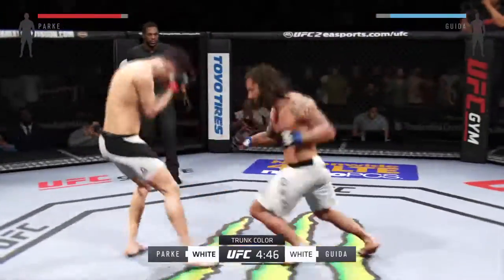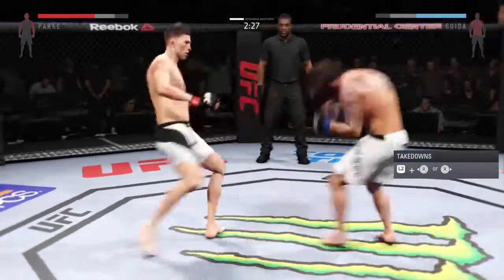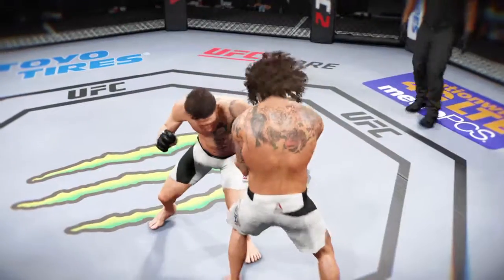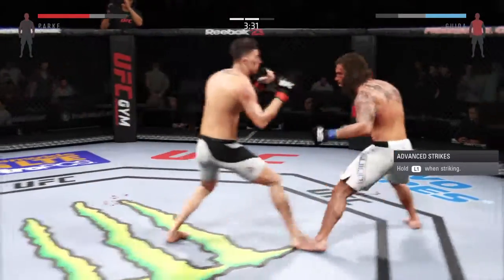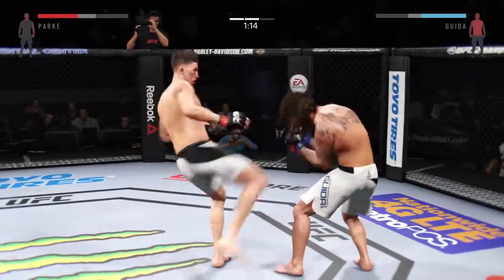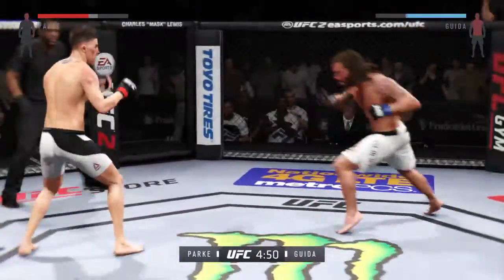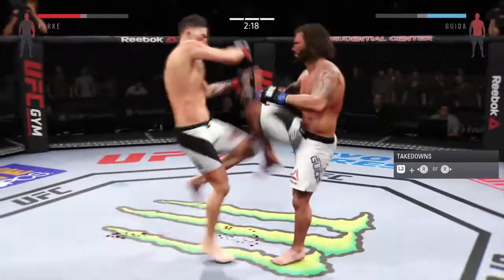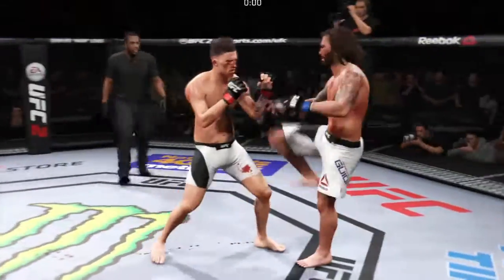EA SPORTS™ UFC® 2_20171120213327